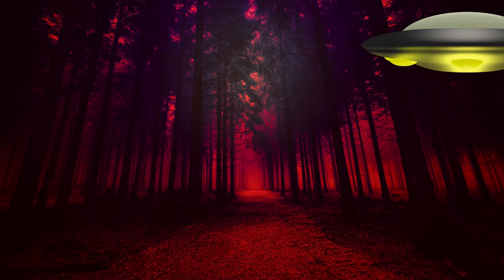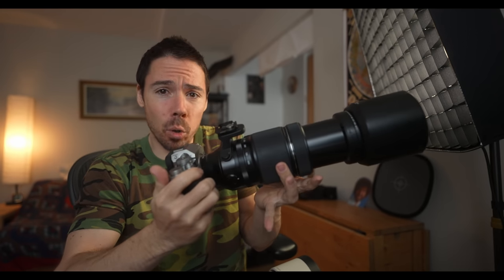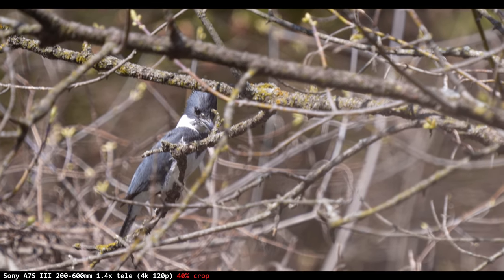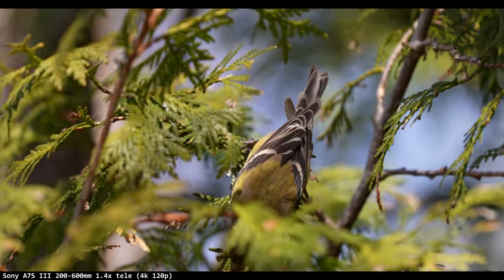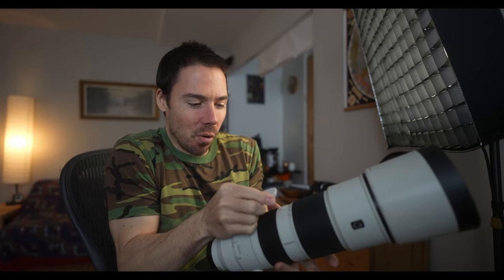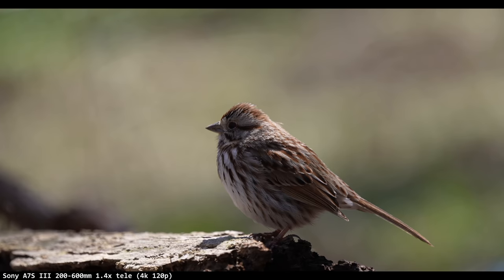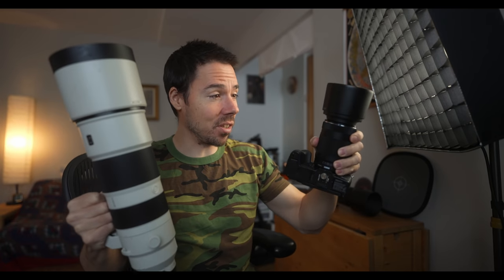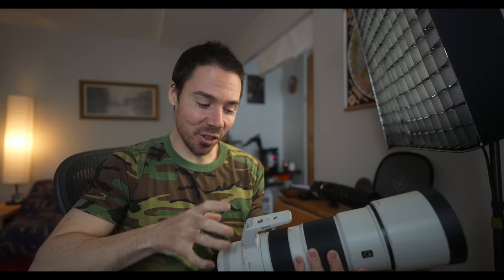Sony 200-600mm: Best Wildlife Lens for ANY System?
Sony 200-600mm f5.6-6.3 might be the best lens ever made for wildlife.  Has a nice range, very sharp, heavy as a tank.  No other camera company has a lens like this.  Canon has the 100-500mm, Nikon has an old 200-500mm.  Sony reaches the furthest.  Wildlife photography and videography lens of the decade!  Full frame results edge out the Fuji XT4 with 100-400mm.  The only potential competitor would be the Nikon Z 200-600mm rumored to be coming out soon.  I test out the Sony with the 1.4x teleconverter today, was pleasantly surprised!

Sony A7S III
Sony 200-600mm or USED
Sony 1.4x teleconverter (only 1 left!)

Fuji XT4
Fuji 100-400mm or USED or USED

Olympus OM-1
Olympus EM1 III
Olympus 75-300mm f4.8-6.7